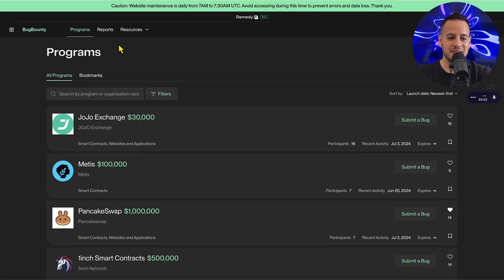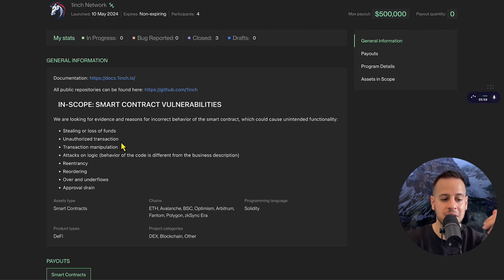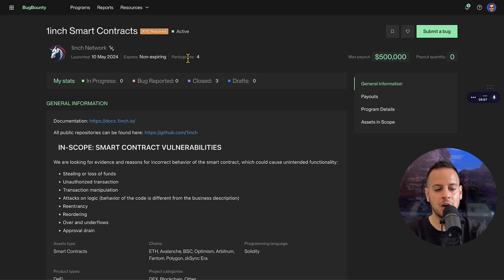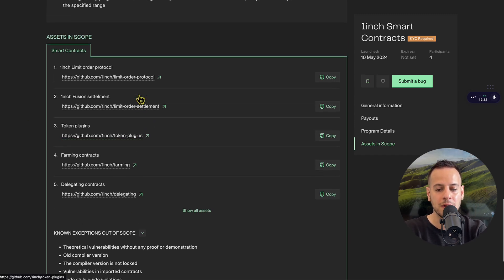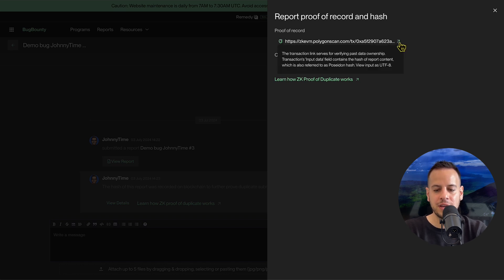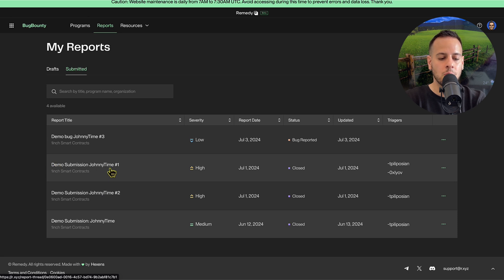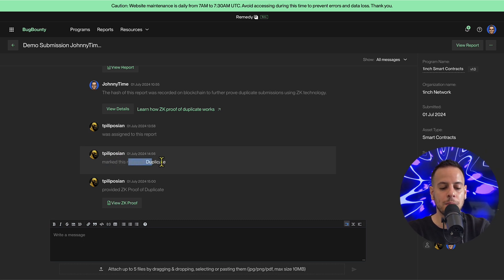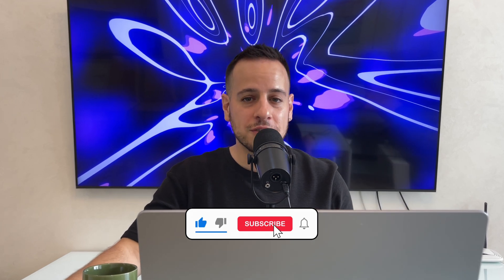A Revolutionary Bug Bounty Platform: Zero-Knowledge Proofs in Web3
Discover Remedy, a new web3 bounty platform with many opportunities and significant rewards for security researchers. With less competition due to its recent launch, you can explore and find numerous bounties.

Remedy features advanced ZK proof technology for duplicate submissions. This minimizes trust issues by providing verifiable proof on the blockchain.

The triage process for submitted bugs is handled by Hexens' experienced security researchers, adding an extra layer of trust and expertise. Remedy also offers tools like the RVSS calculator for assessing the severity of vulnerabilities and ensures transparent proof of submission through on-chain records.

to explore this new platform, submit bugs, and earn rewards! to stay updated with the latest projects, improvements & more.

00:00 Intro
01:10 Remedy Walkthrough
02:03 Remedy Backing by Hexens
03:04 How Is Remedy Different
04:12 ZK Proof-ing Duplicate Submissions
05:15 Getting Started with Remedy
06:40 RVSS Calculator
08:25 Bug Submission
11:53 Duplicate System in Action
17:11 Summary
17:55 Outro